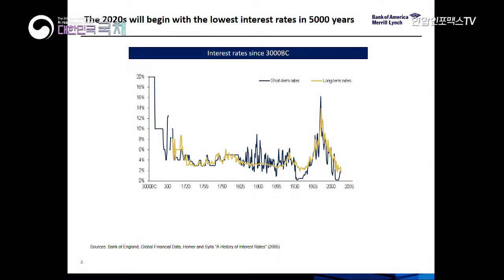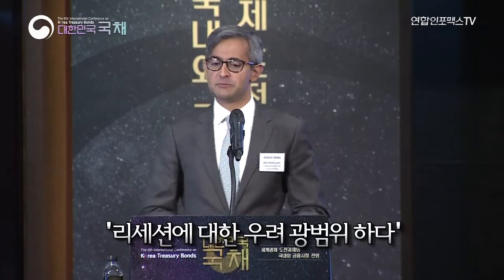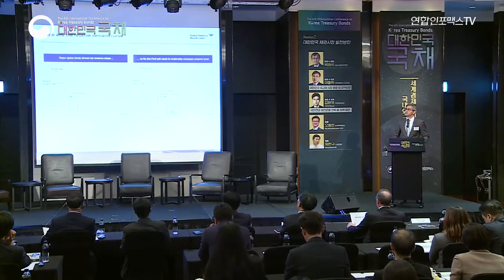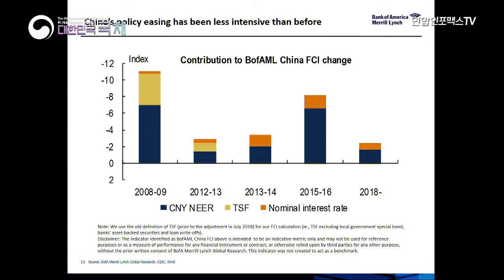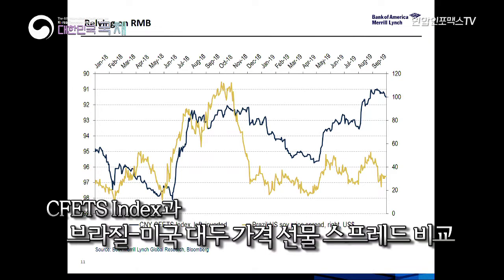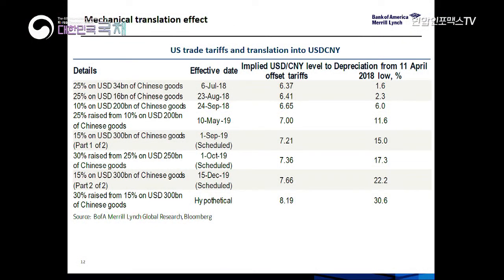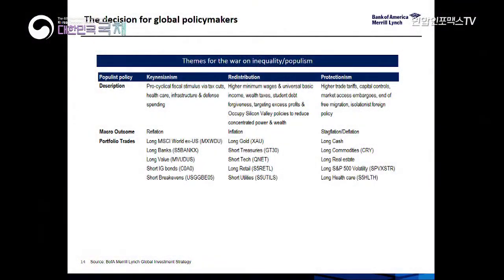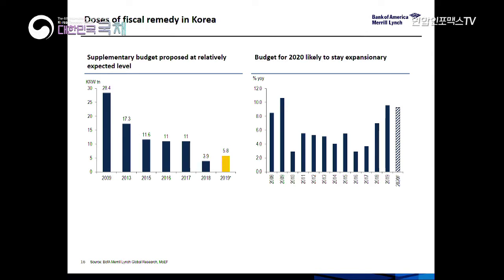글로벌 시장에 관한 세 가지 핵심이슈 - 제6회 KTB 국제컨퍼런스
제6회 Korea Treasury Bonds 국제컨퍼런스
: 세계경제 도전과제와 국내외 금융시장 전망

[개회식]

축사 : 홍남기 (경제부총리)
인사말 : 최병국 (연합인포맥스 대표이사)

[세션발표]

글로벌 시장에 관한 세 가지 핵심이슈 : Adarsh Sinha (BOA Merrill Lynch)

불확실성 고조와 미국 통화정책 : 김진일 (고려대학교 경제학과)

중국 채권시장, 아시아 위협인가 처방인가 : Patrick Wu (Credit Agricole)

이머징마켓 환율과 위안화 전망 : Jason Daw (Societe Generale)

중앙은행의 정책 여력과 아시아 채권시장 : 이동찬 (Black Rock)

대한민국 국고채 시장 동향 및 정책방향 : 이종욱 (기획재정부 국고국장)

국민연금 채권운용 전략 및 정책제언 : 김한국 (국민연금공단 채권운용실장)

[토 론]

박영석 (자본시장연구원장)
이종욱 (기획재정부 국고국장)
김한국 (국민연금공단 채권운용실장)
오종현 (한국투자증권 매크로트레이딩본부 전무)
임한규 (신한은행 증권운용부장)

(서울=연합인포맥스)